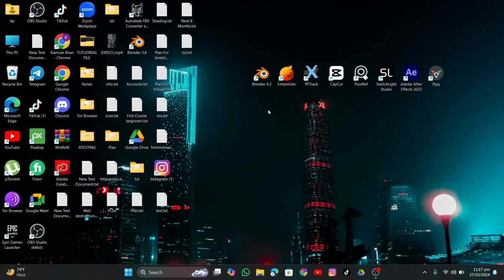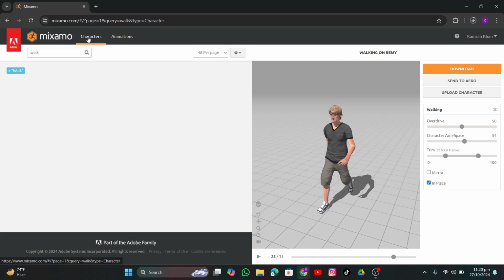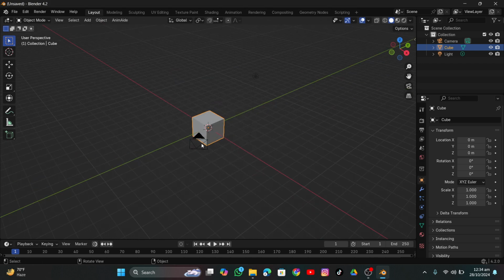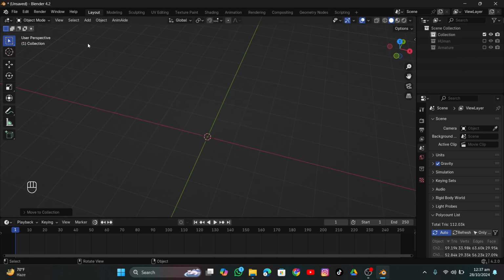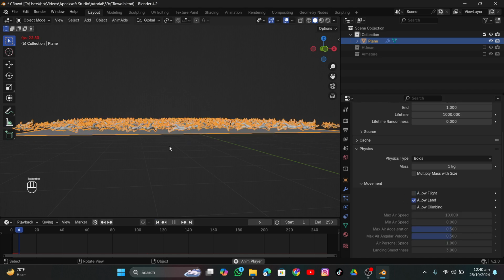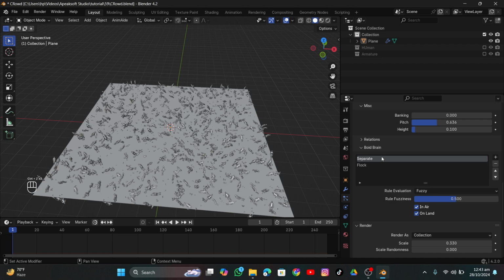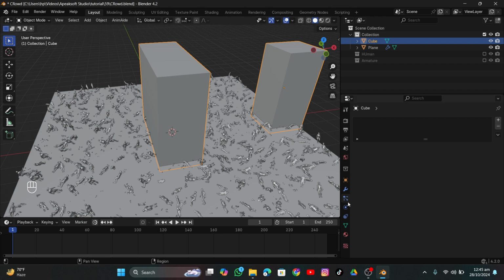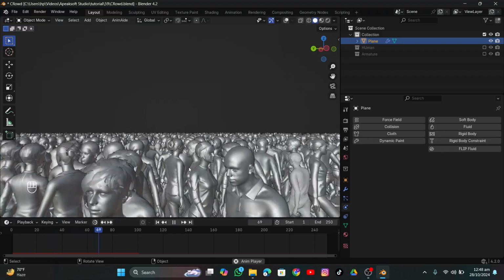Making Crowd in blender!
In this video i am gonna talk about how to make millions of people in blender. I will talk about how to make crowd with particle system and mixamo. Enjoy!

Topic Covered:
How to make crowd in blender?
How to make a million people in blender
how to make public system in blender?
blender beginner guide to making crowd in blender
blender basic tutorial
blender particle system
blender boid physics